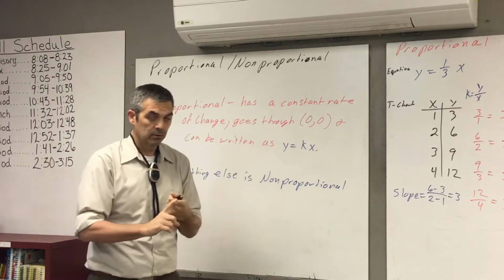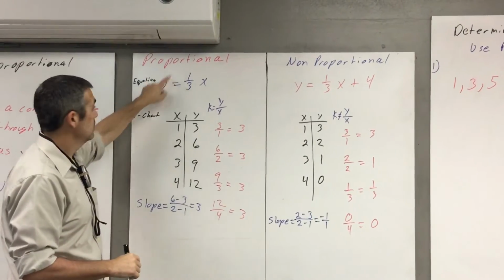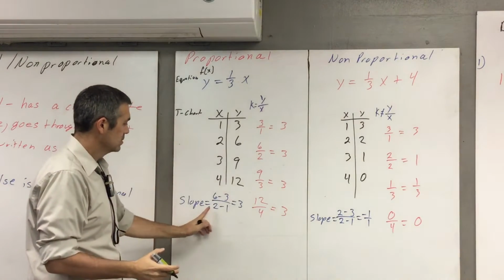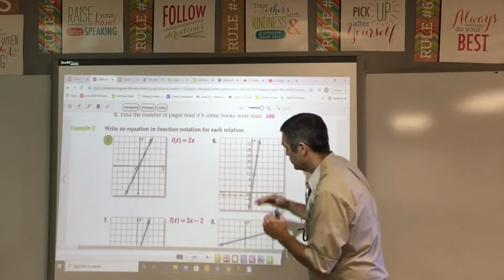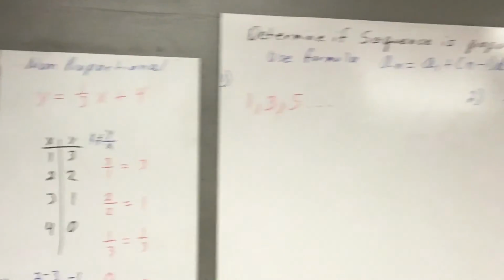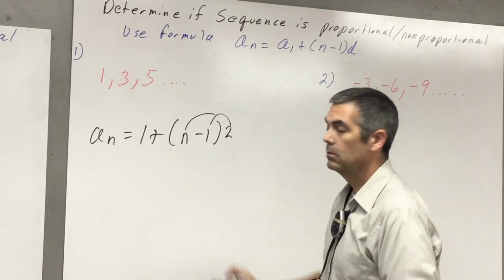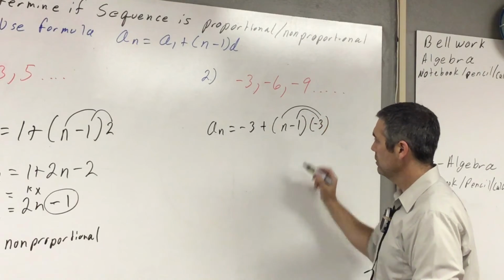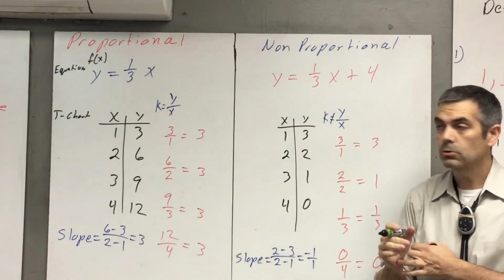3-6 Algebra Proportional / Nonproportional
3-6 Algebra Proportional / Nonproportional